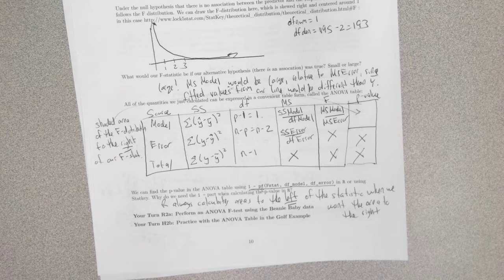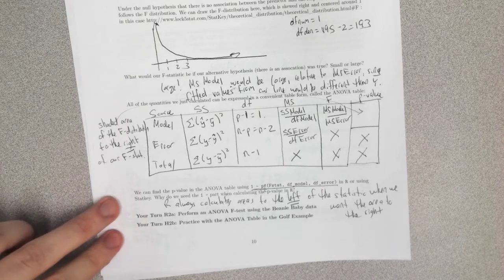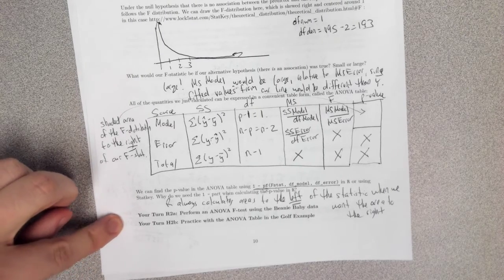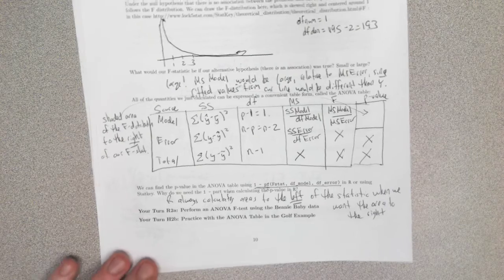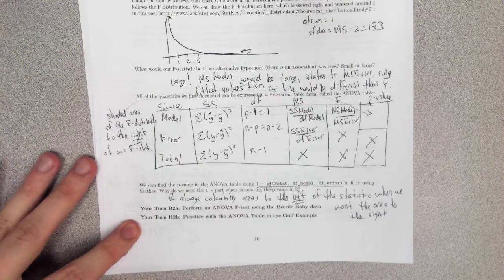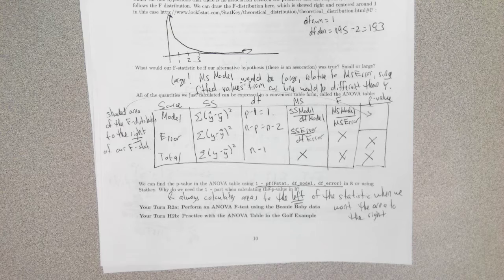STAT 213: ANOVA F-test Part 2